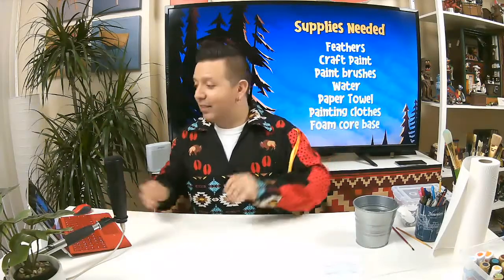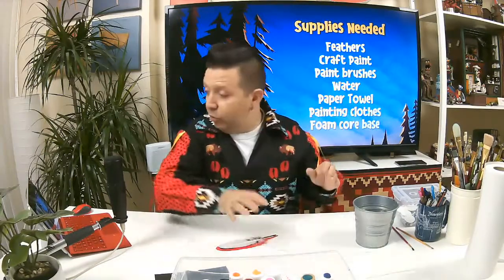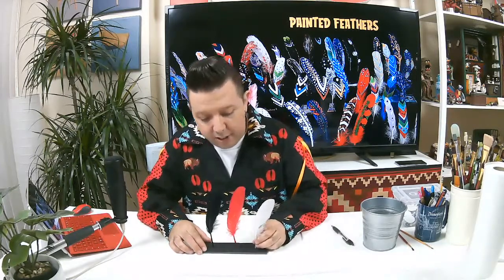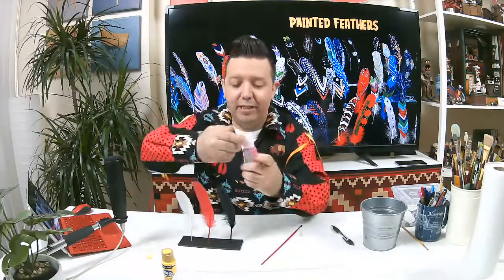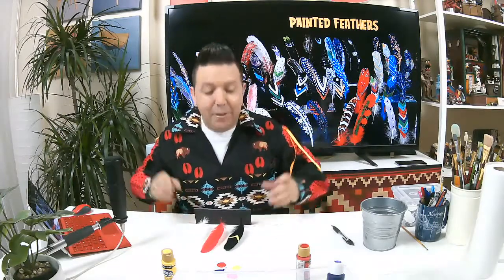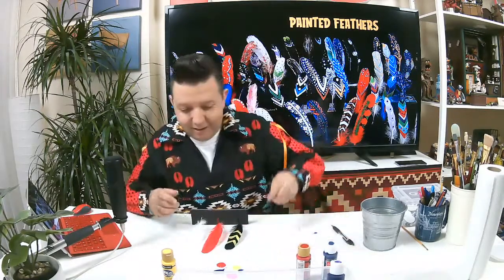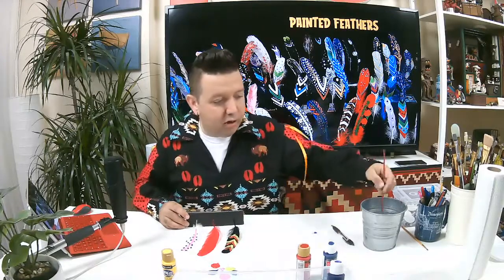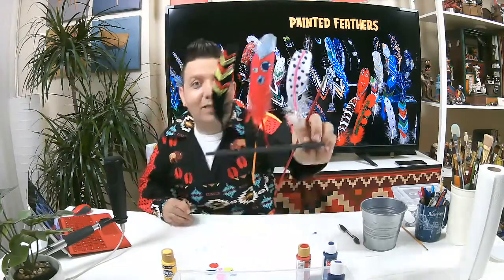BONUS LESSON #1 PAINTED FEATHERS! INDIGENOUS ART ADVENTURES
Lance Cardinal - Bonus Lesson